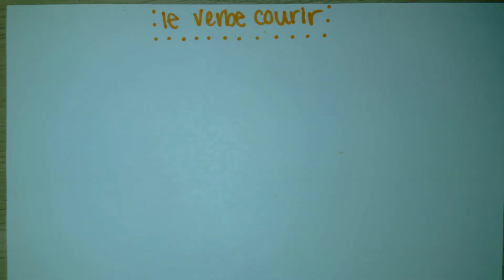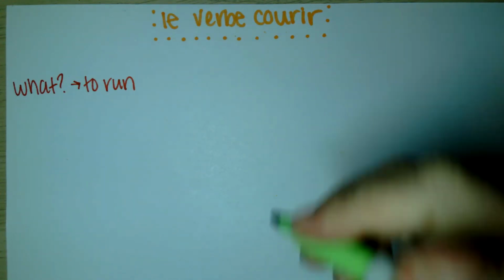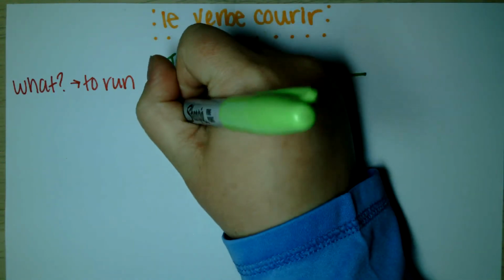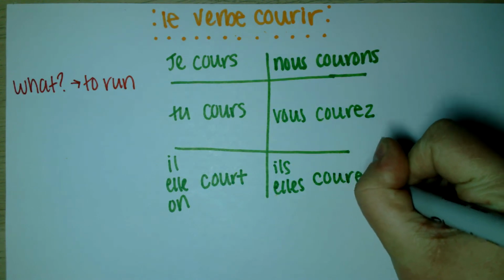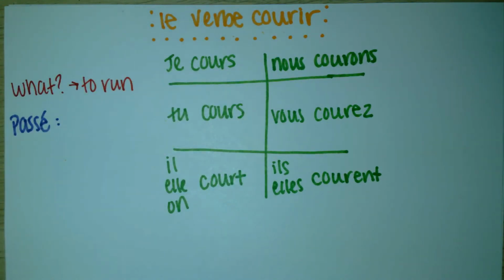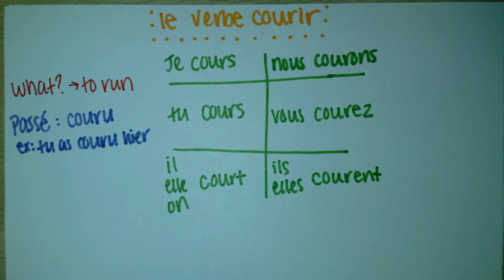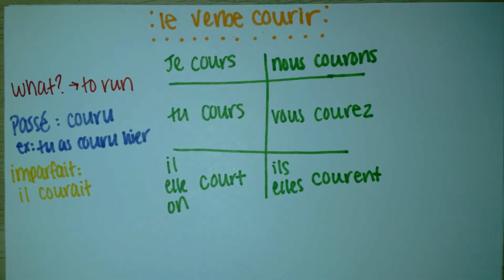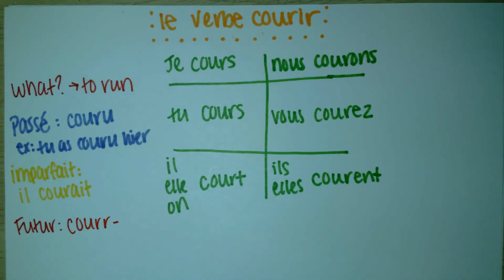Le verbe COURIR